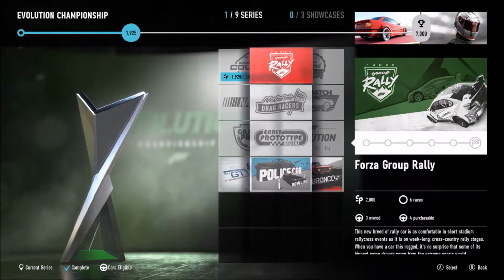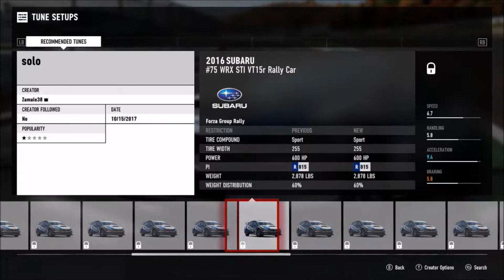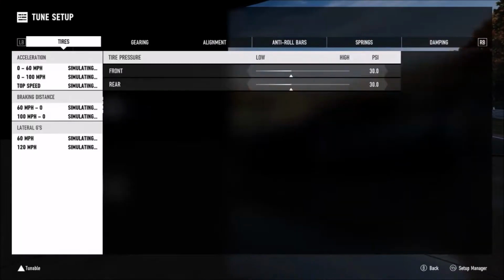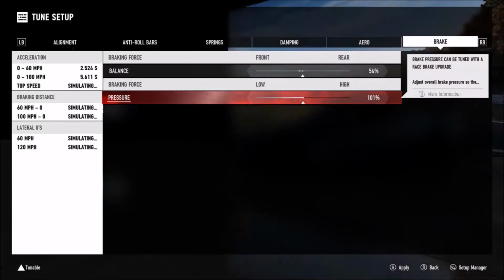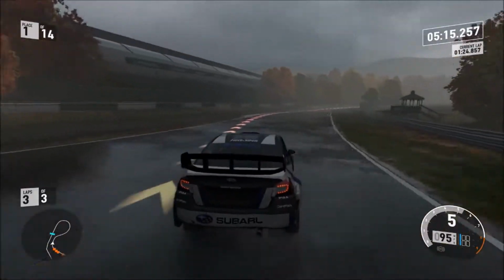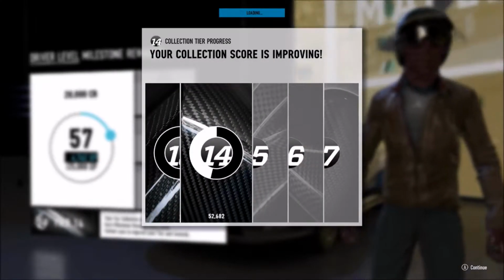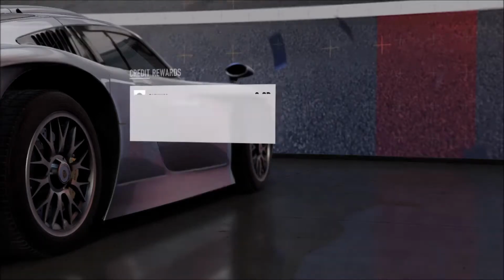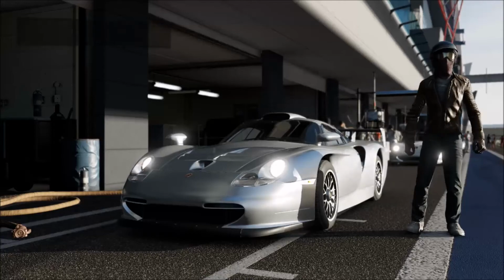Forza Motorsport 7 Roll Cage Means No Room for Your Dog Lets Play #14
Yo guys whats good Forza motorsport 7 is still turning out to be a great game and today we use our #75 Subaru VT15R Rally car with such a big roll cage there is no room for your dog!
Twitter.com/grrr413
Facebook.com/grrr413
Instagram.com/grrr413